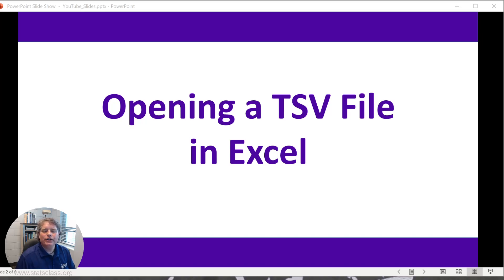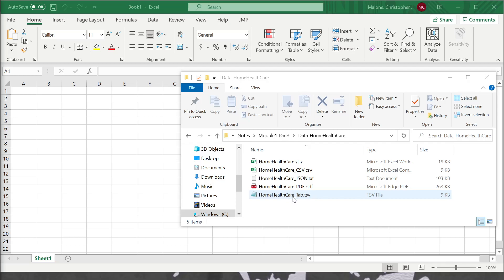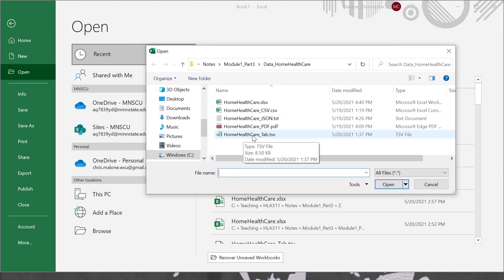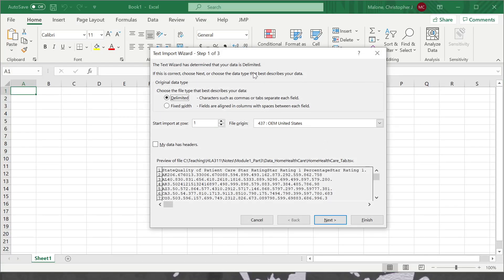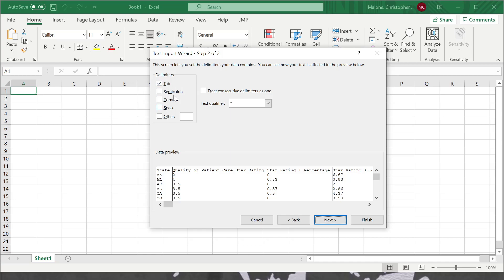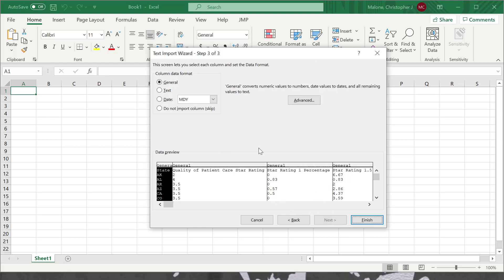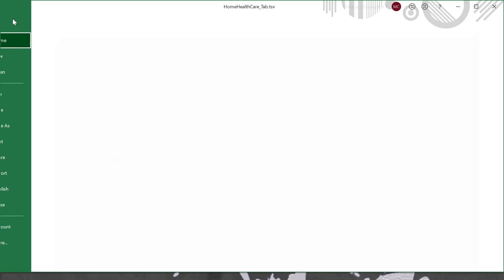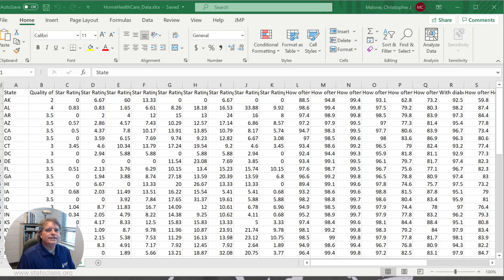Excel - Opening a Tab Separated Values (TSV) file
This video shows users how to open a tab separated values file in Excel.